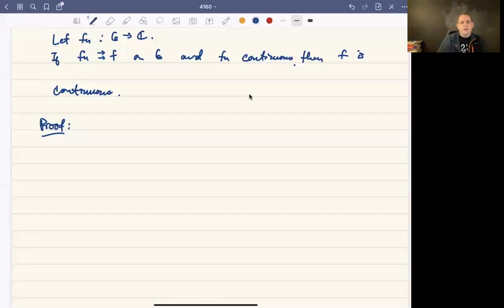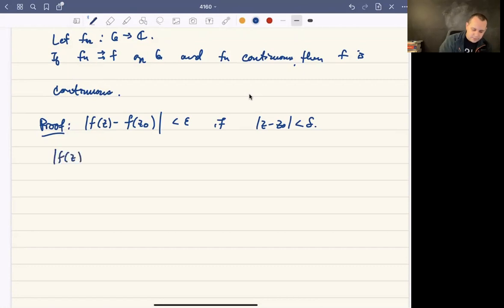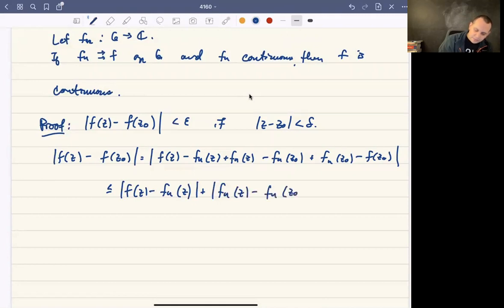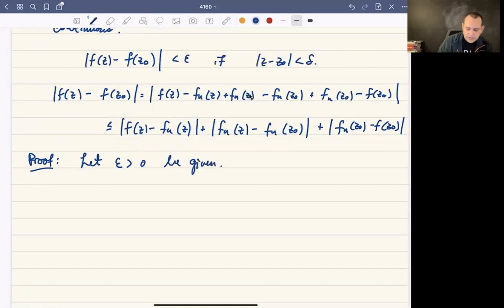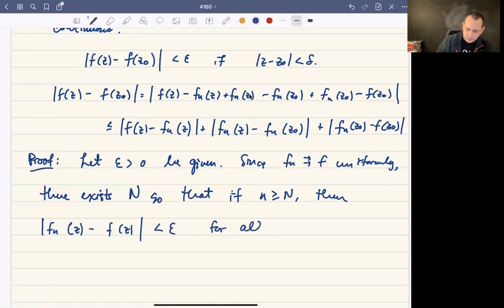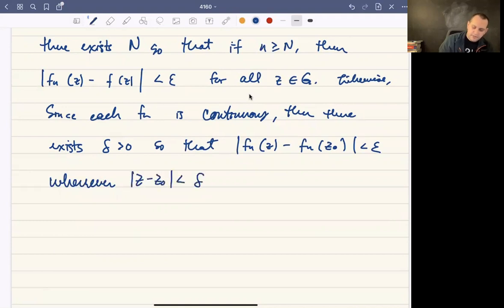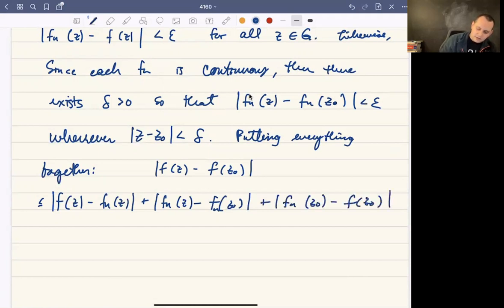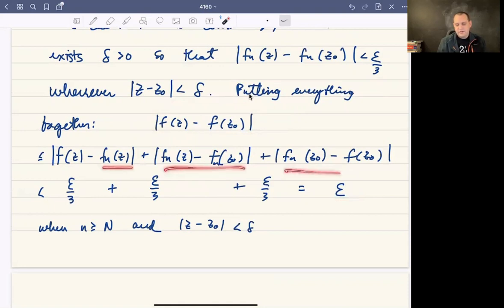Uniform Convergence of Continuous Functions is Continuous